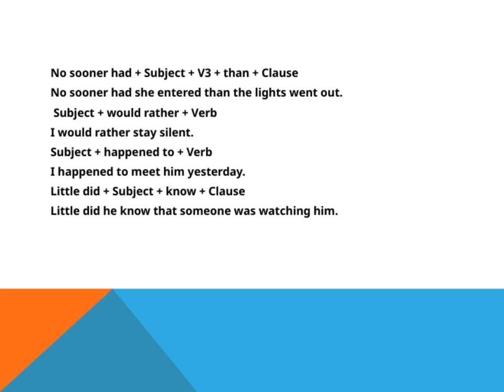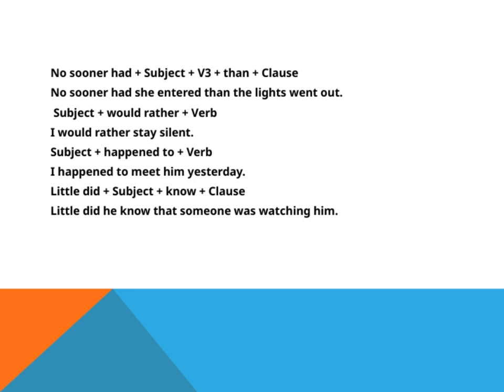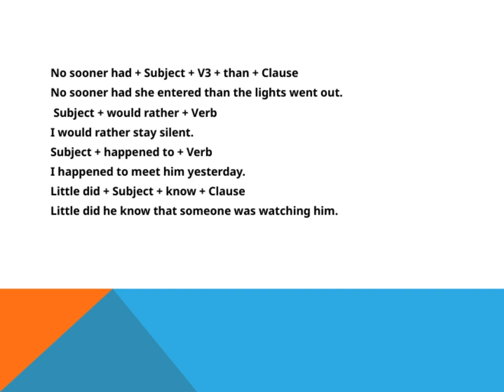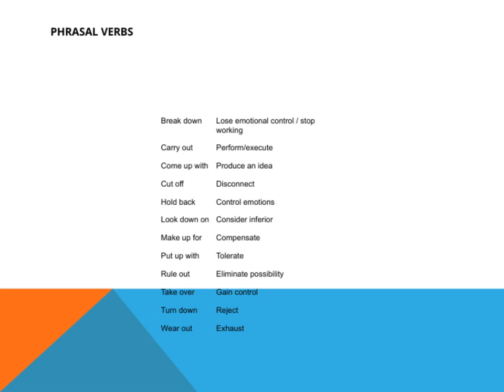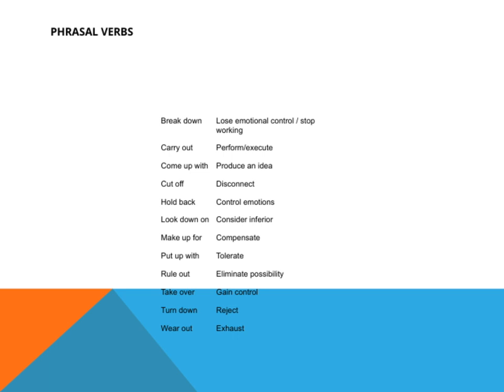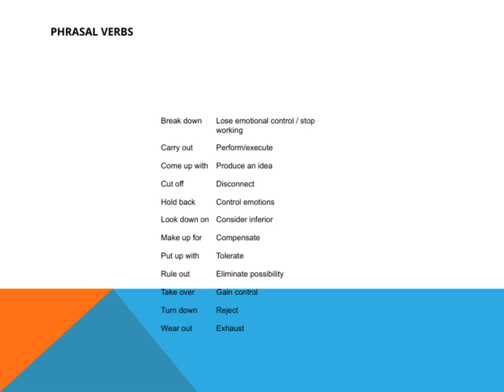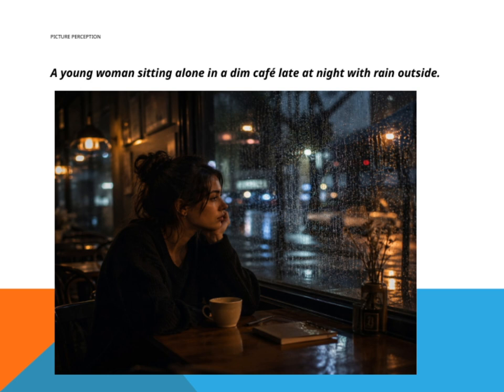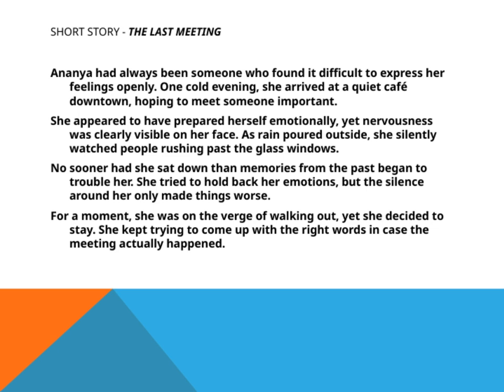Subject + would rather / No sooner had + Subject + V3 sentence structure +phrasal verbs usecase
This video has sentence structure, some advanced phrasal verbs, a short image description, and a short story using the same sentence structure and phrasal verbs.
Sentence structures -

No sooner had + Subject + V3 + than + Clause
 Subject + would rather + Verb
Subject + happened to + Verb
Little did + Subject + know + Clause